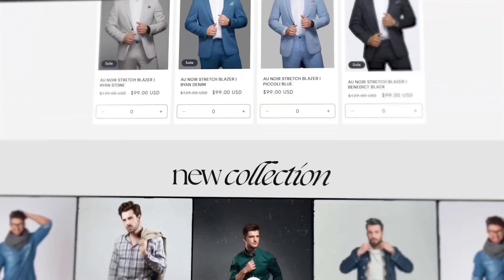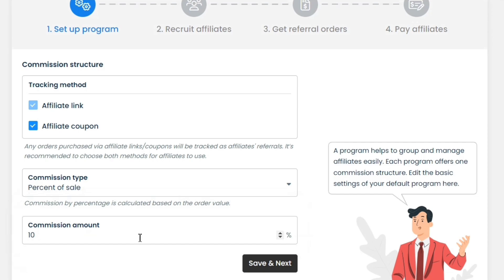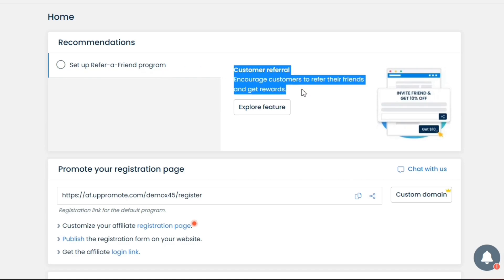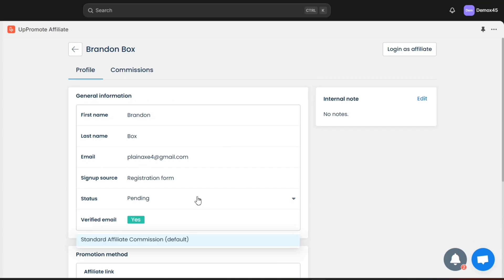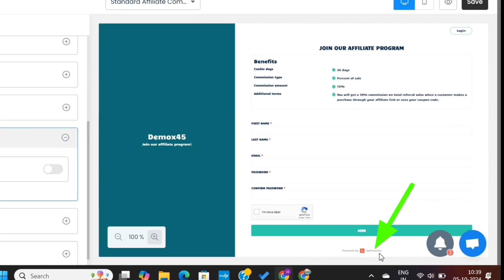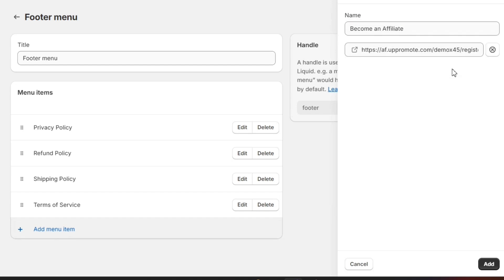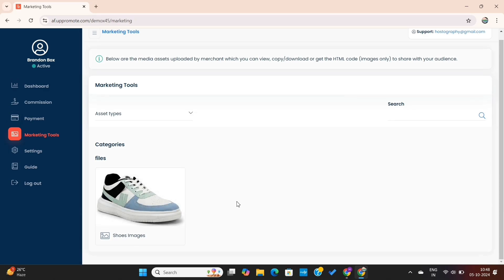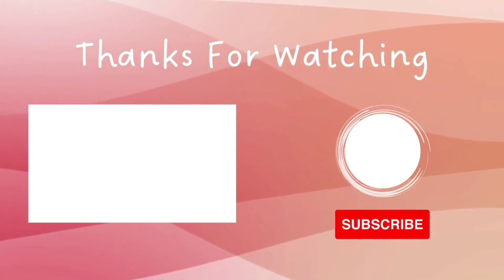Uppromote Affiliate Marketing Shopify Tutorial 2026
In this video, I will show you step by step, how to setup an affiliate program on Shopify using Uppromote Affiliate App.

(Tiktok is currently showing the best conversion rate in ecommerce, make sure to give it a try)

Timestamps

00:00 : Installing Uppromote
01:02 : Uppromote Setup
01:27 : Setting up Affiliate Program
04:42 : Affiliate Signup Demo
10:19 : Publishing the Affiliate program
14:28 : Uppromote Pricing plans

☑ Watched the video
☐ Liked?